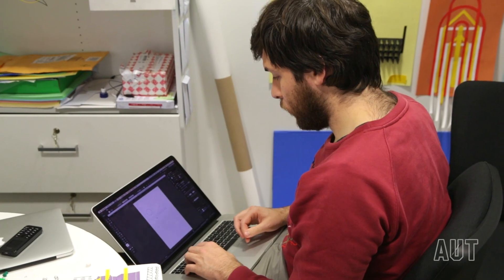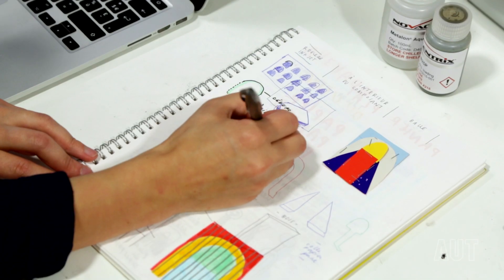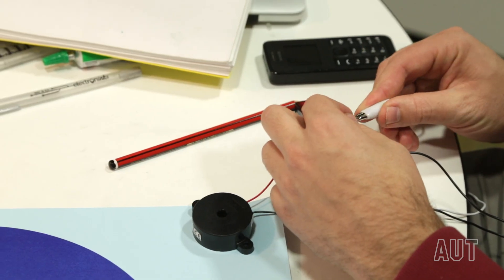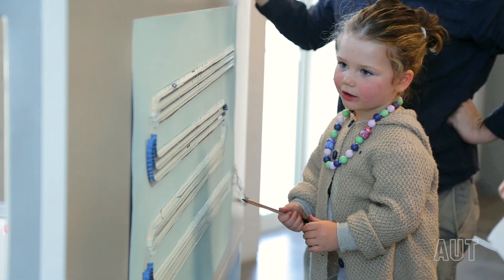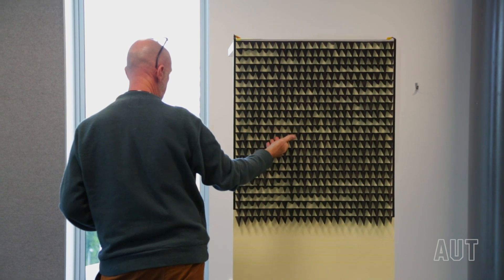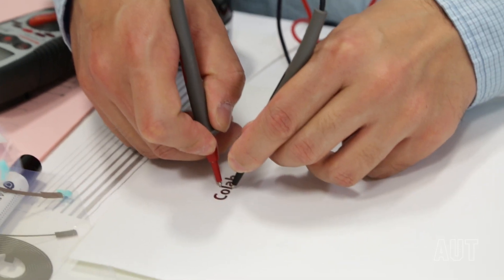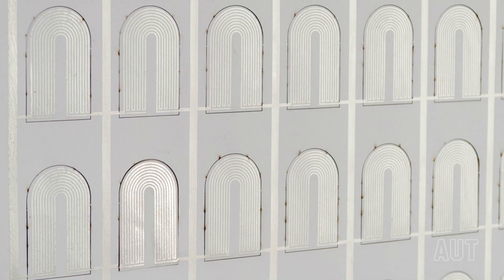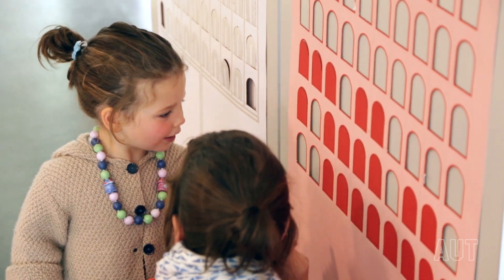Ataata Creative Technologies Residency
French artists/designers Raphaël Pluvinage and Marion Pinaffo were the inaugural recipients of the Te Ataata residency, co-created by AUT’s Colab and the Cultural Office of the French Embassy in New Zealand.

Raphaël and Marion’s goal is to make electronics more visible, to demonstrate the basic principles of how they operate and how people engage with them. While in residence, the laureates have worked with interactive materials and printed electronics to develop a public exhibition.

Filming & Editing: Marcel Allen, The Centre for Learning & Teaching, AUT University